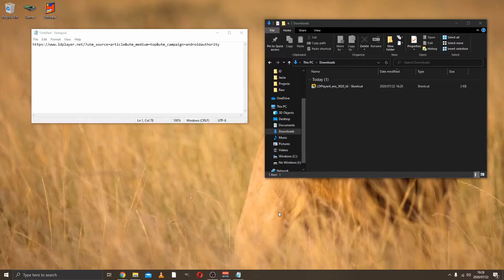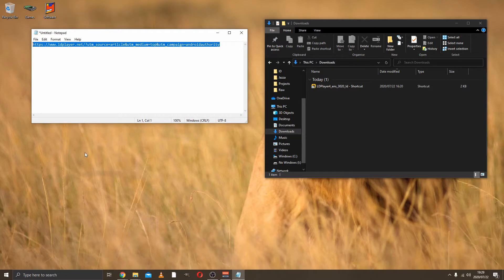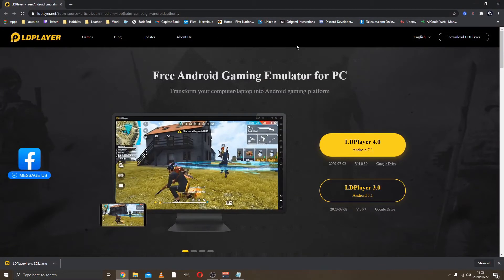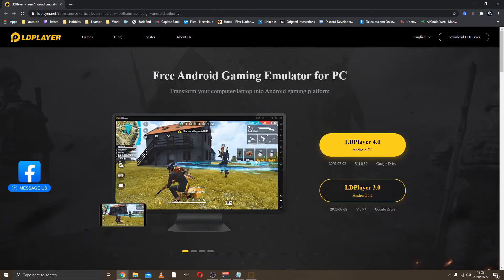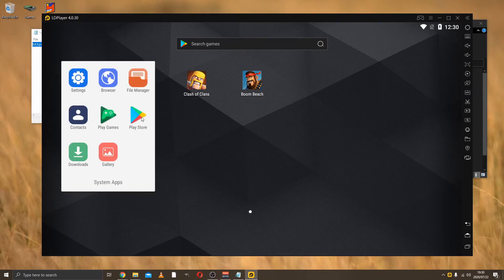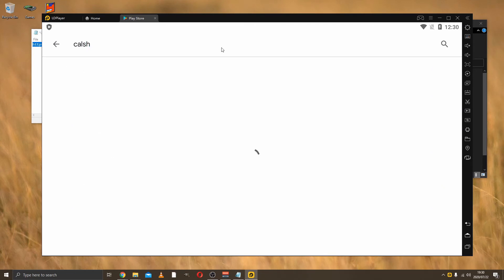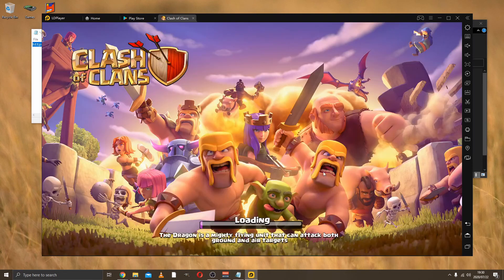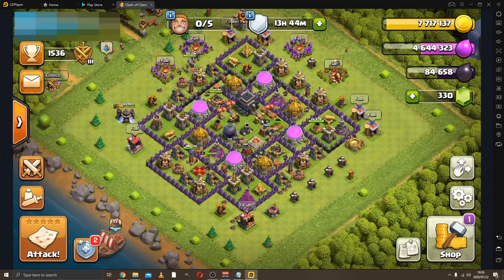How to play CoC on PC (2020) | How to install CoC on Compter | Adroid games on PC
The song used
[Diamond Eyes]